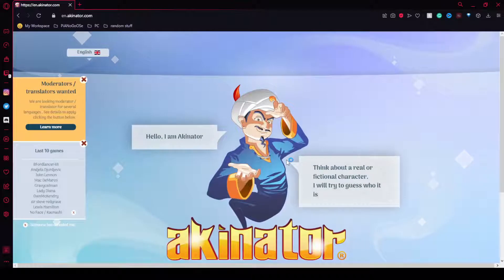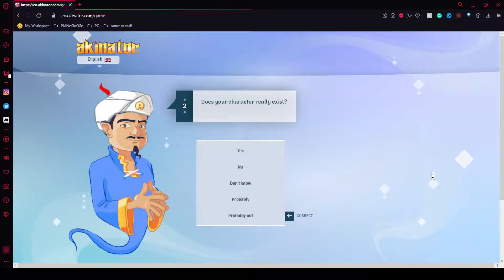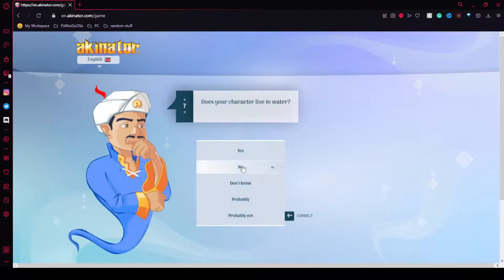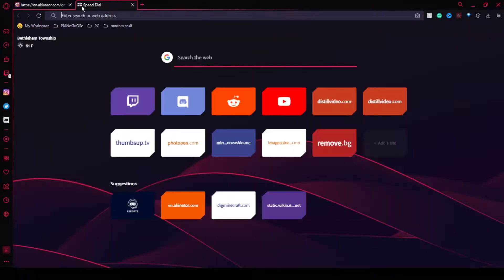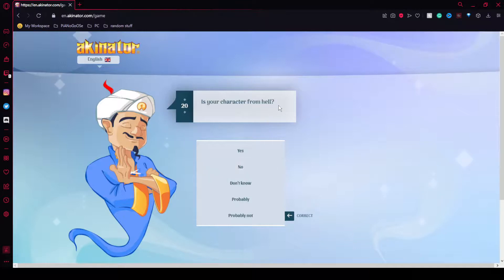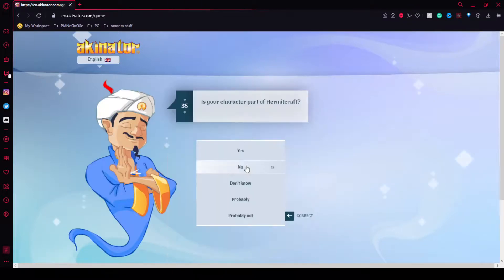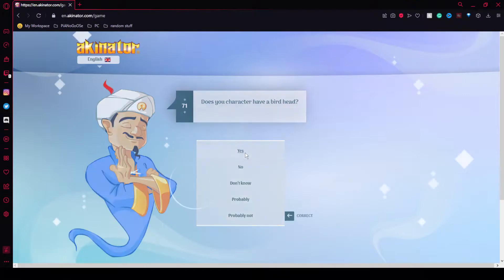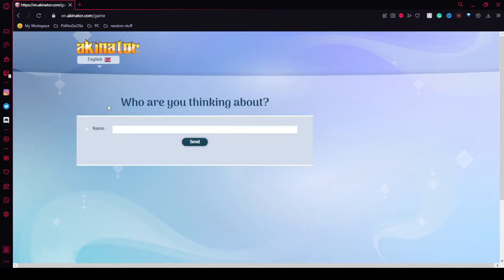2 YEARS ON YOUTUBE!!!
TYSM FOR WATCHING THE CHANNEL, REALLY APPRECIATE IT